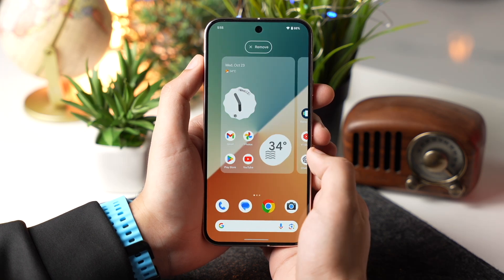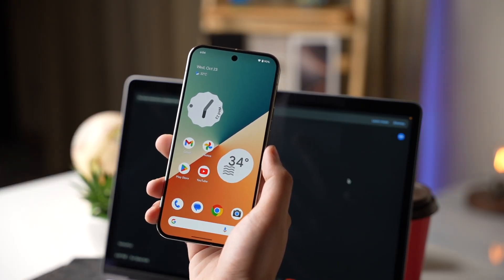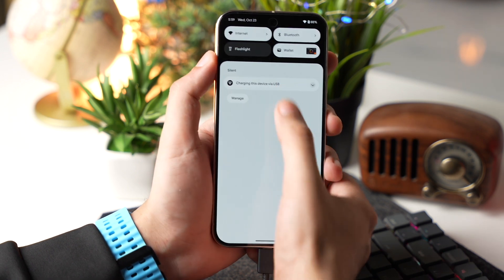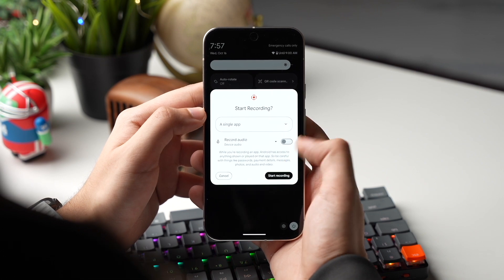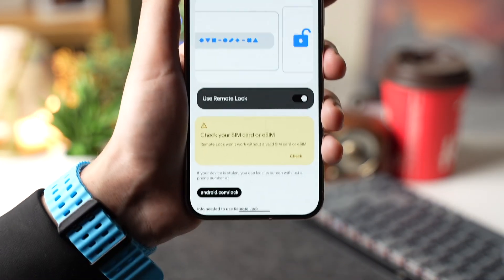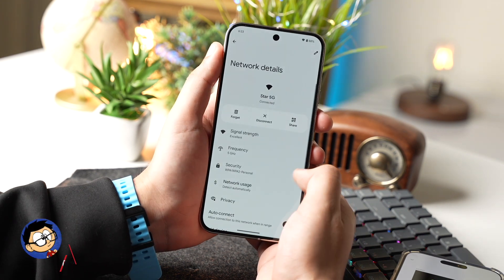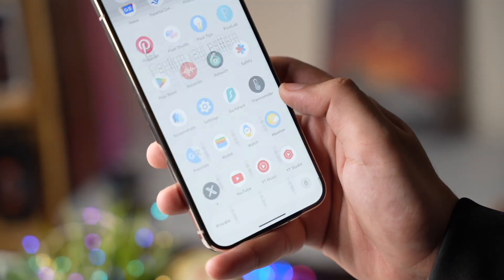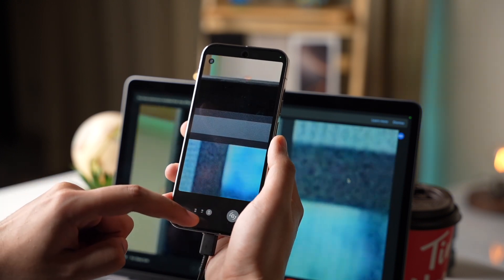Android 15 Change These Settings Right Now On Your Google Pixel 9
Android 15 Change These Settings Right Now On Your Google Pixe 9, yes changing these settings will greatly enhance your user experience and overall security of device.